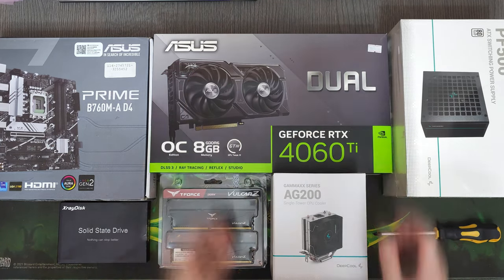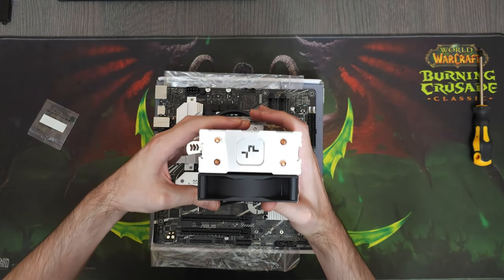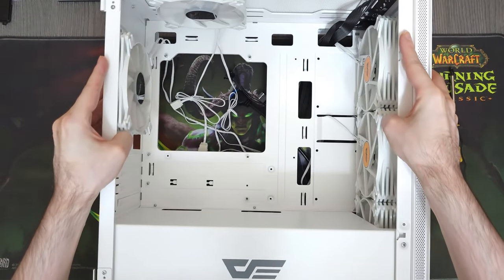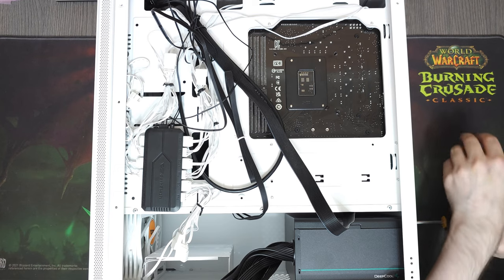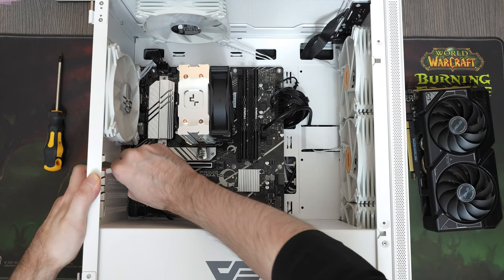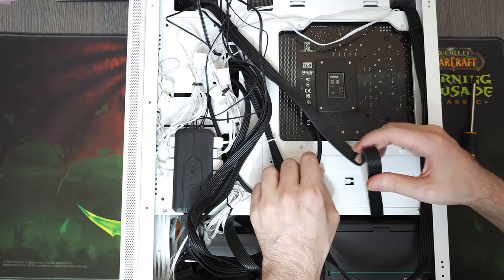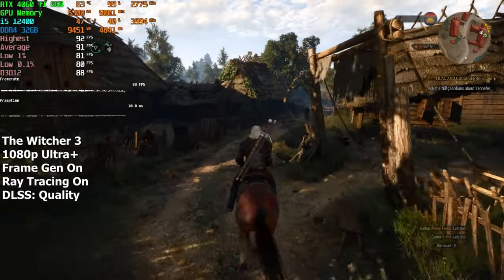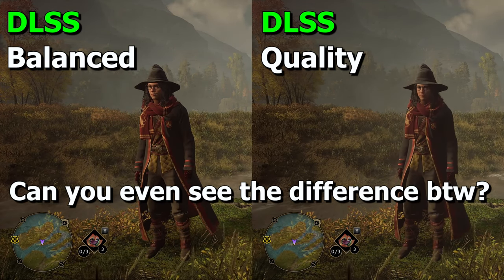$700 Gaming PC That Plays Any Game With Ray Tracing On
Specs of the PC:
CPU: i5-12400
Cooler: DeepCool AG200
Mobo: Asus Prime B760M-A D4
RAM: Teamgroup T-Force Vulcan Z DDR4 2x16GB 3200MHz
SSD #1: XrayDisk 512GB M.2 NVMe SSD
SSD #2: XrayDisk 1TBGB Sata SSD
GPU: Asus Dual RTX 4060 TI 8GB
PSU: DeepCool PF500 80+ White
Case: Darkflash DLM200 White
Fans: 4x Darkflash 120mm Infinity ARGB
Timestamps:
00:00 Intro
00:07 Motherboard
01:02 CPU
01:16 Cooler
01:40 Thermal Paste
01:52 SSD
02:08 Installing M.2 SSD
02:50 Case & Fans
04:12 PSU
04:40 RAM
04:59 GPU
06:45 Last Minute Changes
07:23 Summary
07:51 Selling PC's
08:31 The Witcher 3
09:05 Hogwarts Legacy
10:01 Cyberpunk 2077
11:05 Conclusion
11:38 Outro
Nomyn - Exhale
Camera:
Samsung Galaxy S23 Ultra
Microphone:
HyperX SoloCast
Capture Card:
EVGA XR1 Lite